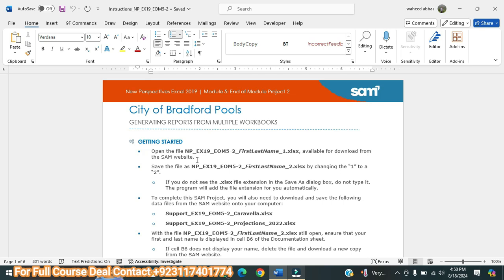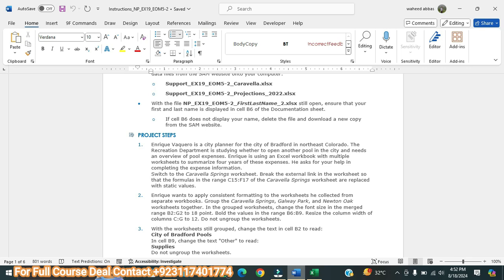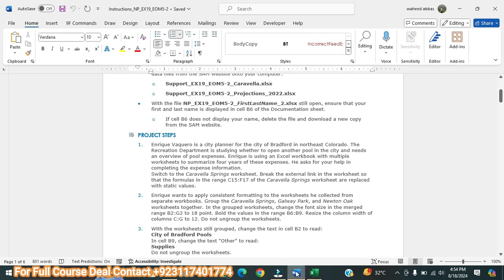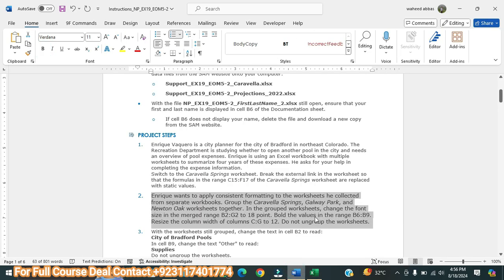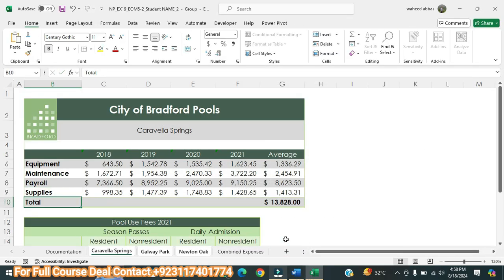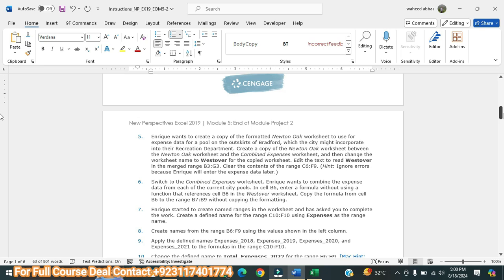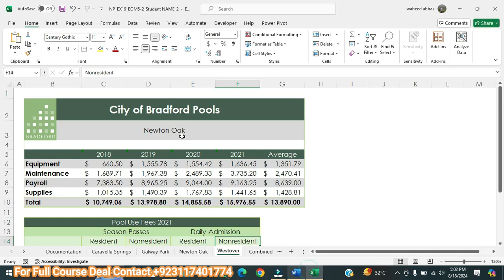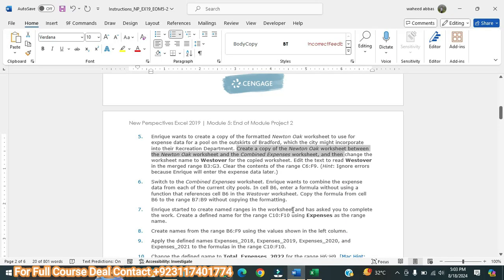Excel Module 5 SAM End of Module Project 2 | NP_EX19_EOM5-2 | City of Bradford Pools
WhatsApp 1:  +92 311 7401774

Excel Module 5 SAM End of Module Project 2
Excel Module 5 End of Module Project 2
City of Bradford Pools
GENERATING REPORTS FROM MULTIPLE WORKBOOKS
Excel Module 5 SAM End of Module Project 1 City of Bradford Pools
shelly cashman excel 2019 module 5 end of module project 2
NP_EX19_EOM5-2_FirstLastName_1.xlsx
NP_EX19_EOM5-2_FirstLastName_2.xlsx
NP_EX19_EOM5-2

  PROJECT STEPS
1. Enrique Vaquero is a city planner for the city of Bradford in northeast Colorado. The Recreation Department is studying whether to open another pool in the city and needs an overview of pool expenses. Enrique is using an Excel workbook with multiple worksheets to summarize four years of these expenses. He asks for your help in completing the expense information.
Switch to the Caravella Springs worksheet. Break the external link in the worksheet so that the formulas in the range C15:F17 of the Caravella Springs worksheet are replaced with static values.
2. Enrique wants to apply consistent formatting to the worksheets he collected from separate workbooks. Group the Caravella Springs, Galway Park, and Newton Oak worksheets together. In the grouped worksheets, change the font size in the merged range B2:G2 to 18 point. Bold the values in the range B6:B9. Resize the column width of columns C:G to 12. Do not ungroup the worksheets.

3. With the worksheets still grouped, change the text in cell B2 to read:
In cell B9, change the text "Other" to read:
Supplies
Do not ungroup the worksheets.